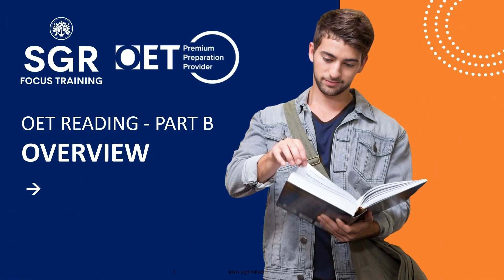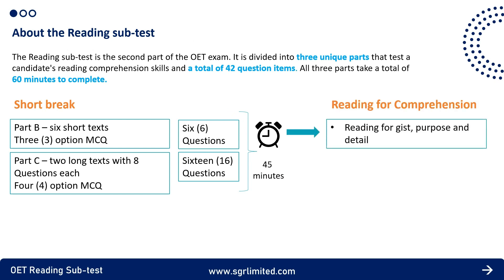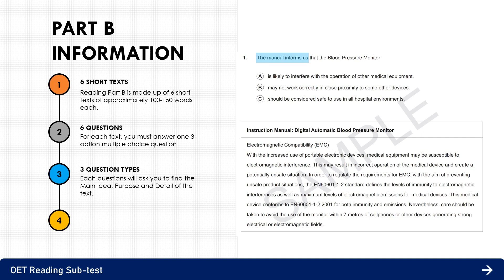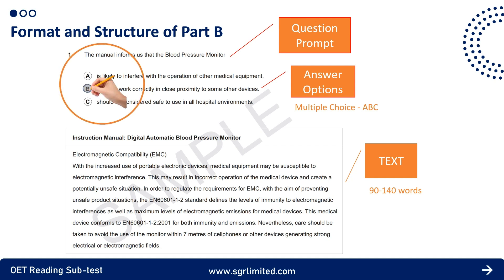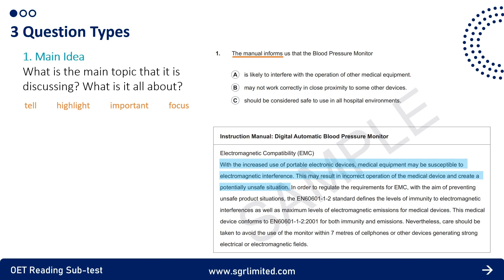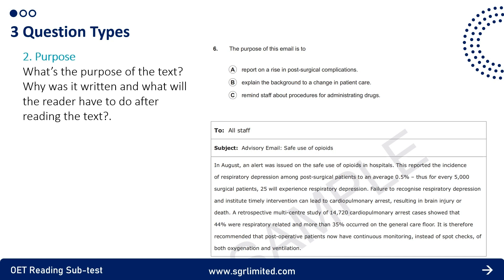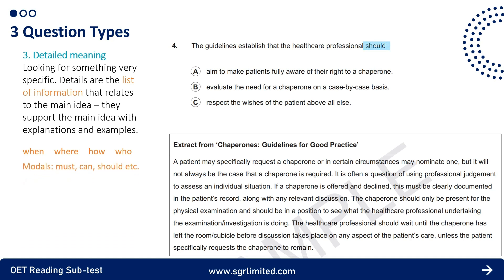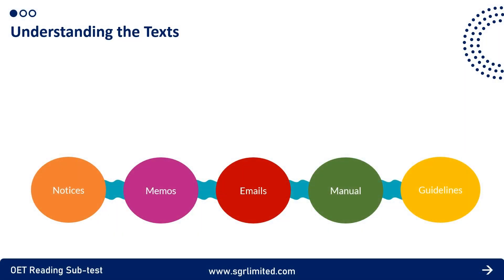OET Reading Part B - Overview